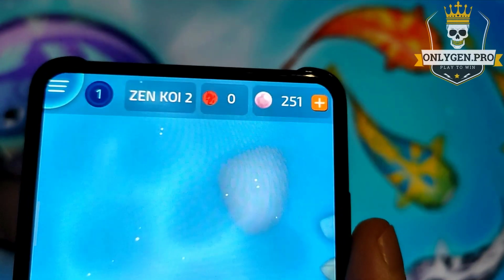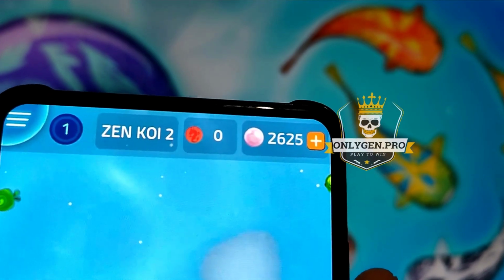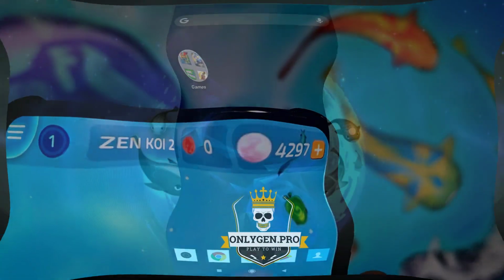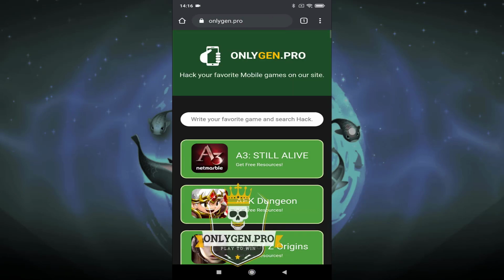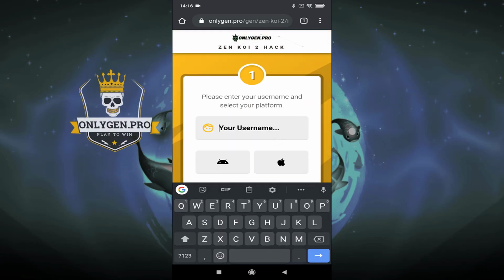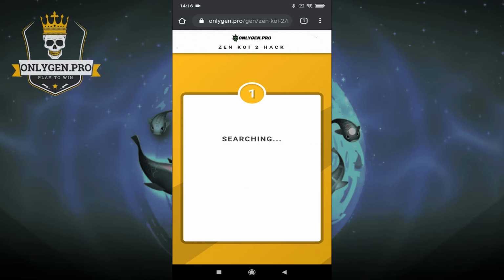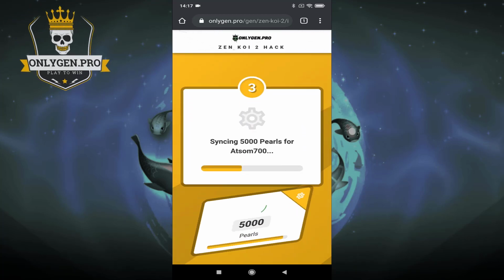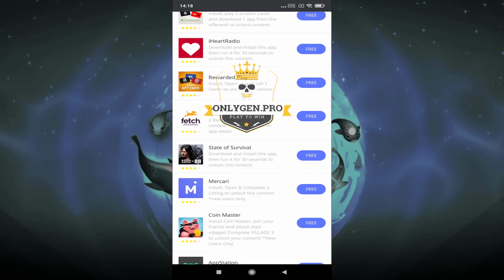😎 Zen Koi 2 Hack tips 2022 ✅ How To Get Pearls With Zen Koi 2 Cheat 🔥 MOD APK for iOS & Android 😎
Hi there mobile game player! Now I'll demonstrate our update and better Zen Koi 2 hack Tutorial for Android or iOS phone or tablet. Using this method anyone can easily get alot of Pearls and also improve gaming experience and fun. Everything you require to do is stick to our video guide. Enjoy!

How to hack Zen Koi 2? It is a pretty easy hack method, if you follow these tips, you'll be able to do it in just a matter of minutes.
Zen Koi 2 MOD APK is developed and protected by the best coder, This Zen Koi 2 hack has tested by manies player now and we obtained awsome feedback froom them.

If you have some problems or maybe idea on how to improwe auer Zen Koi 2 MOD APK should we do in the near future, feel free to write in the comment area.